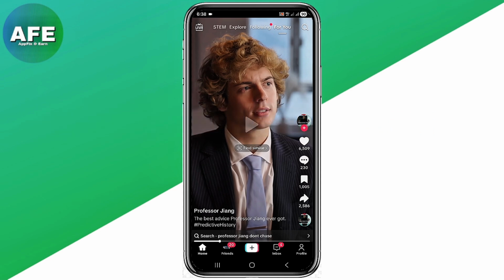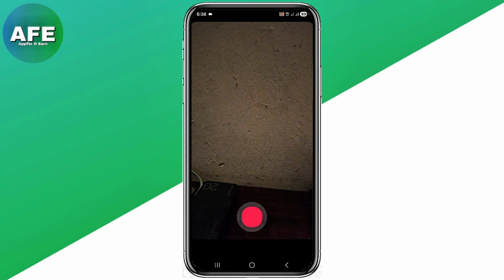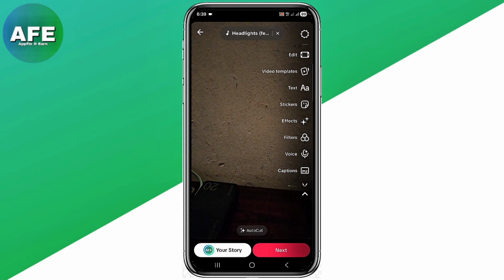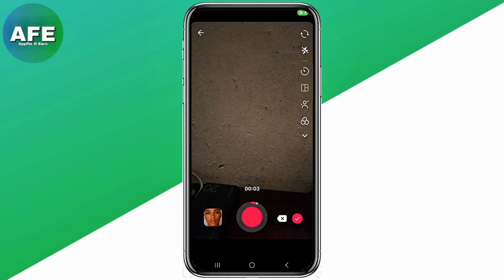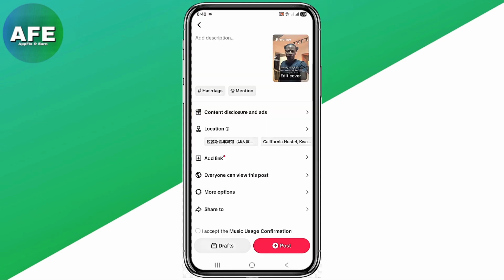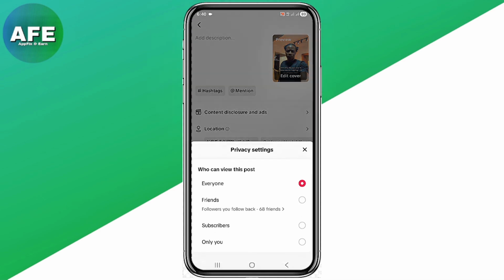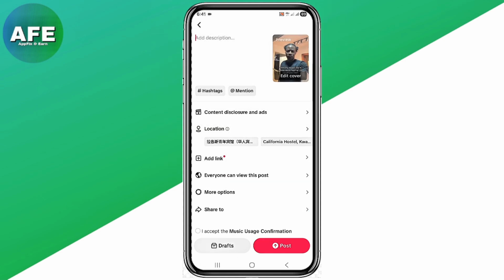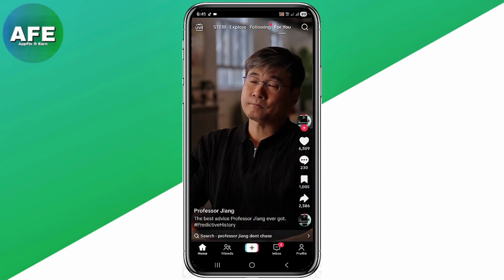How To Post A Video On Tiktok 2026 (iPhone & Android)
Ever wondered how to post a video on TikTok like a pro? I’ve got you covered! Join me as I walk you through the super-easy steps to upload your first TikTok video. Whether you're a newbie or just need a refresher, I’ll show you how to navigate the TikTok app, choose the perfect music, and add those eye-catching effects. We’ll dive into editing tips and tricks to make your TikTok content pop and get those views rolling in. Plus, I’ll share some insider secrets on maximizing your reach and engagement. Get ready to unleash your creativity and start posting videos on TikTok that grab attention. Let’s make your TikTok dreams a reality!

 Learn how to post for everyone to see on Tiktok. If you need your Tiktok videos to be visible inother to be getting views, follow the tips shared in this video to archive that.